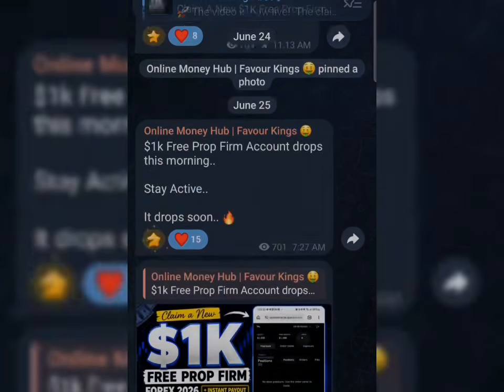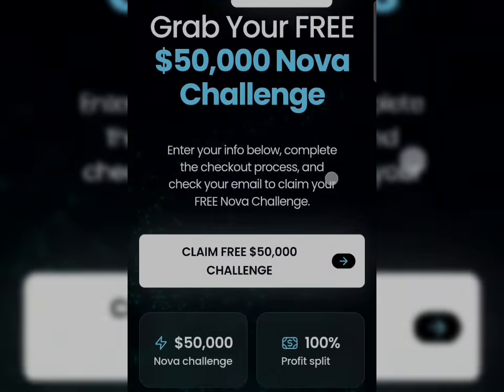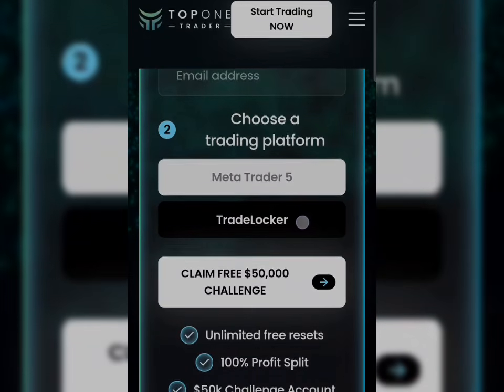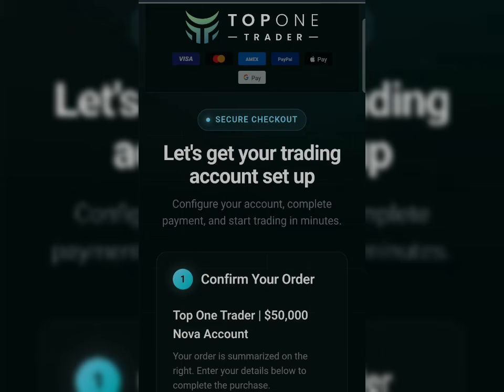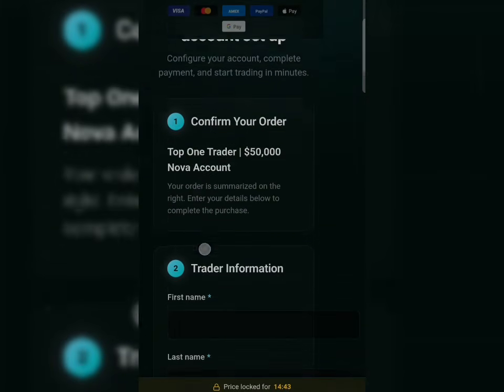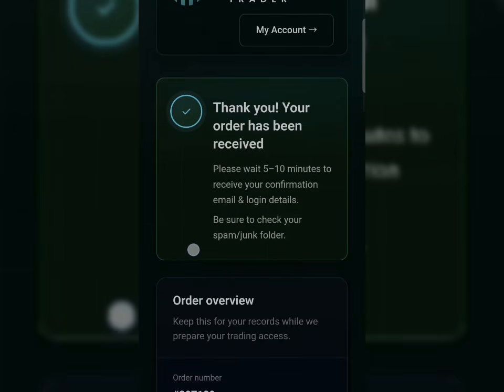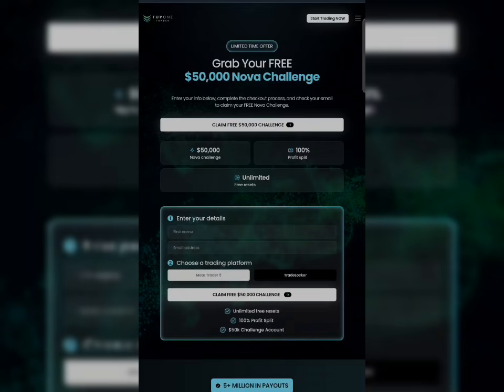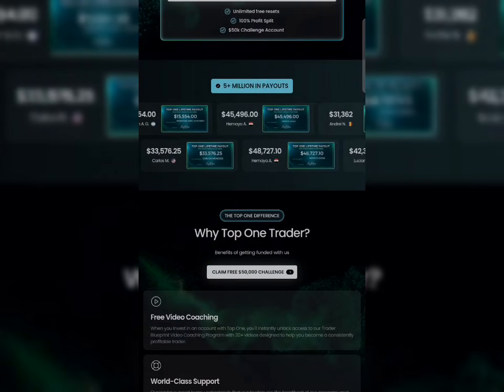Claim A New $50K Free Prop Firm Account Forex 2026 + Instant Payout!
🔥 Get a FREE $50,000 Funded Forex Account (2026 Update)

Want to trade forex with a $50,000 account without risking your own money?

In this video, I’ll show you step-by-step how to claim a FREE $50,000 funded forex account in 2026 and start trading immediately.

This is one of the biggest funded account opportunities available for traders looking to access serious capital.

📌 What You’ll Learn:

• How to get a FREE $50,000 funded account

• How to activate and start trading

• Rules and requirements you must follow

• Tips to protect and scale the account

💡 Why This Is Powerful:

A funded account allows you to trade with real capital provided by the platform, meaning:

✔ No personal deposit required

✔ Access to $50,000 trading capital

✔ Opportunity to earn and withdraw profits

✔ Potential to scale your account even further

🎯 Who This Is For:

• Beginners with little or no capital

• Traders looking for larger funded accounts

• Anyone interested in forex trading opportunities in 2026

⚠️ Important:

Follow all platform rules, trading conditions, and withdrawal requirements to remain eligible for payouts.

🚀 Watch till the end so you don’t miss any important details.

📲 Join my Telegram channel for more funded account opportunities, no-deposit bonuses, and forex updates.